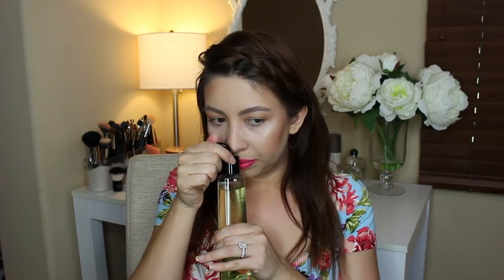Full Body Skincare Routine | Sarah Blake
Hello guys!! Today I am going to be sharing my body care routine.  I hope you enjoy!

I have purchased these products personally.

I read each comment and try to respond the best I can. Please leave a comment on the types of videos you would like to see!